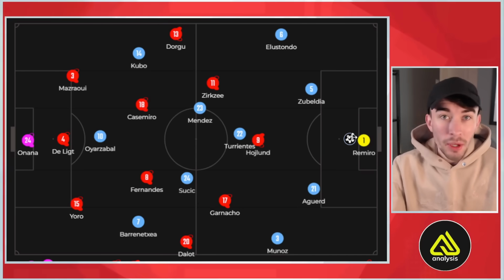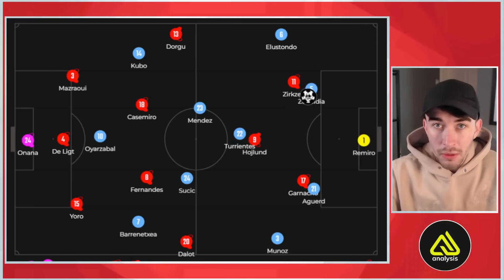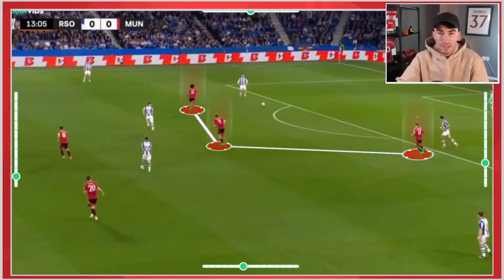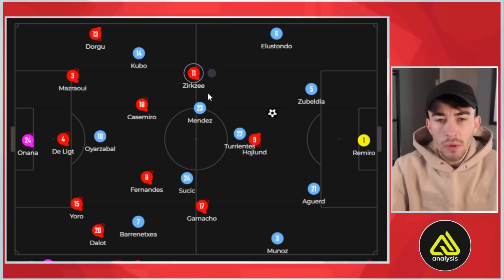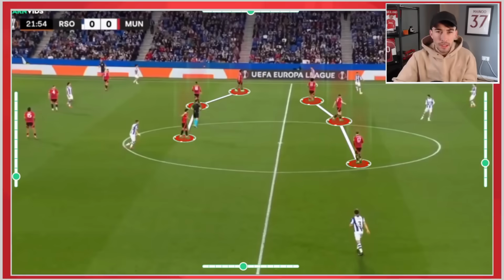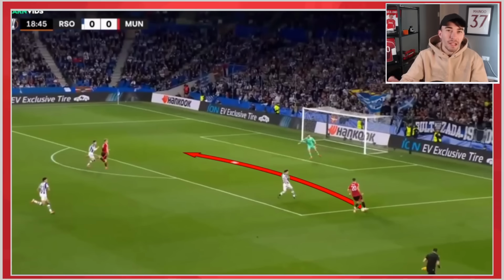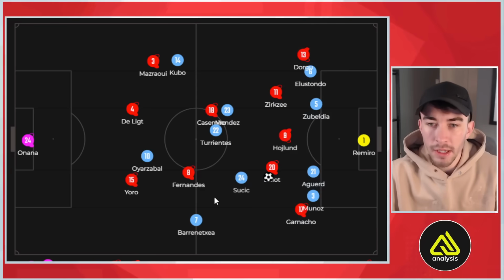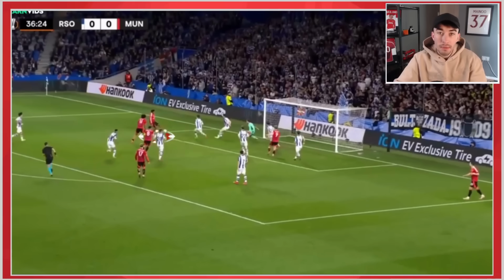How Ruben Amorims *NEW* Tactics Secured A Draw Against Real Sociedad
A tactical breakdown of how Ruben Amorim used a slightly different tactical approach to help ManchesterUnited secure the 1-1 draw against